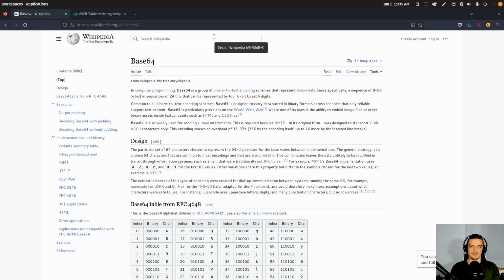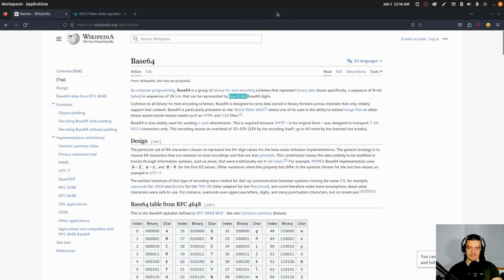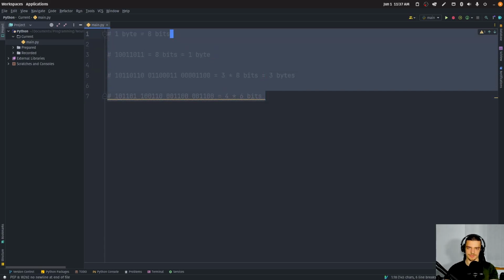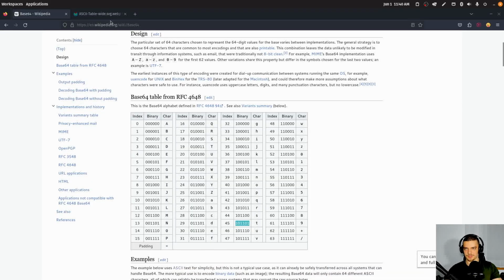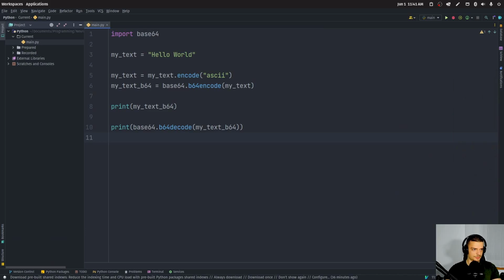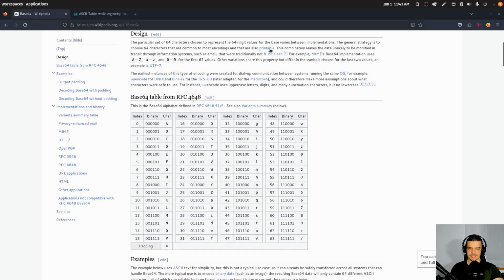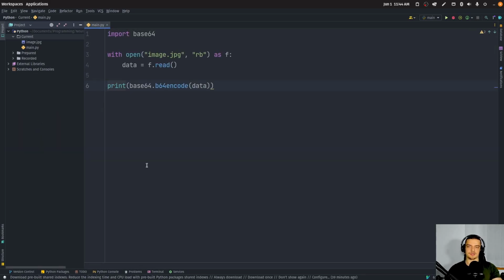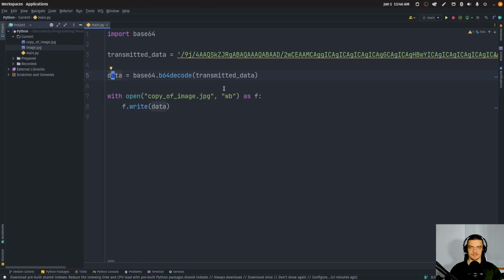Base64 Encoding Binary Files in Python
In this video we learn how to encode binary data or files using Base64 in Python.